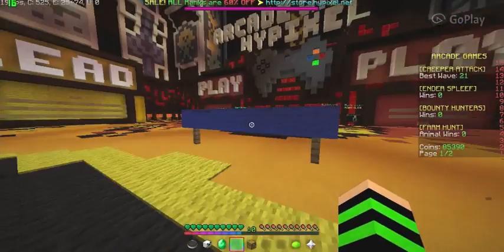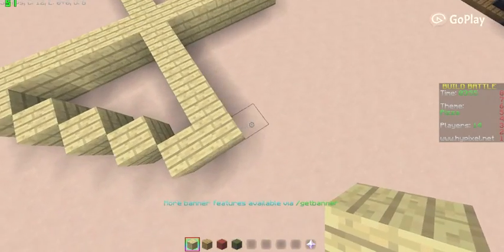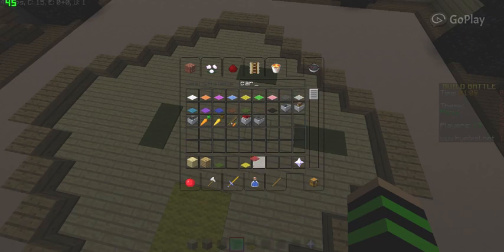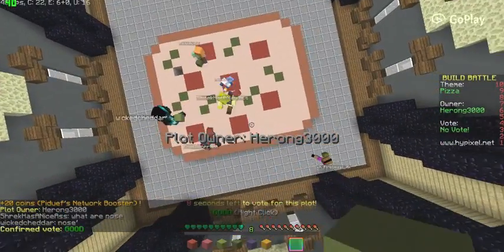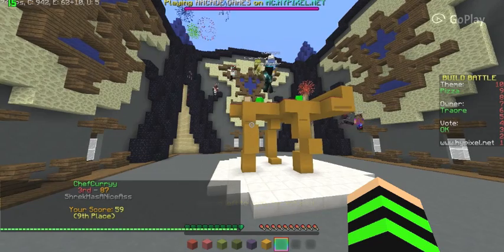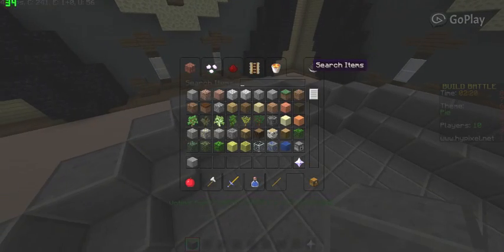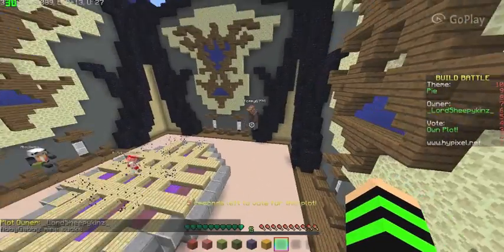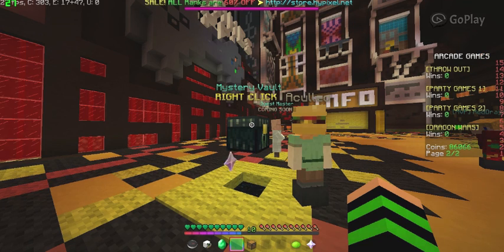NEW SKIN!?!? | Build Battle | Pizza And Pie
Thank You Guys And Gals For Watching! Be Sure To Comment If You Want My Skin To Stay Or Go!!